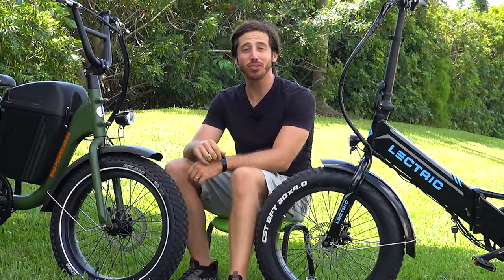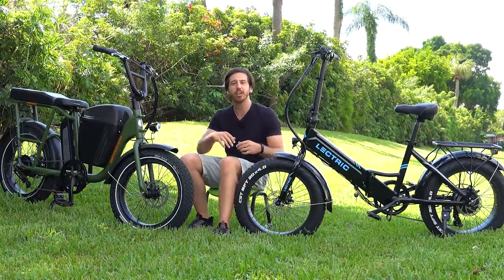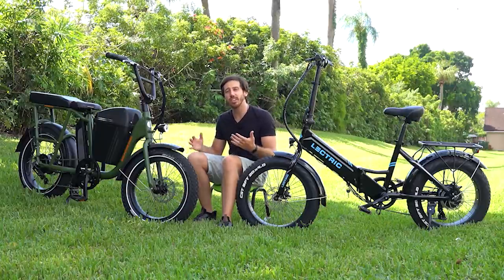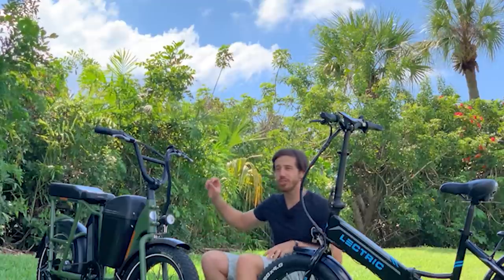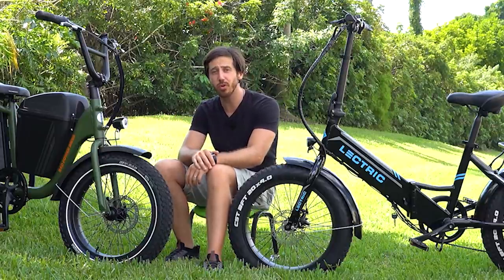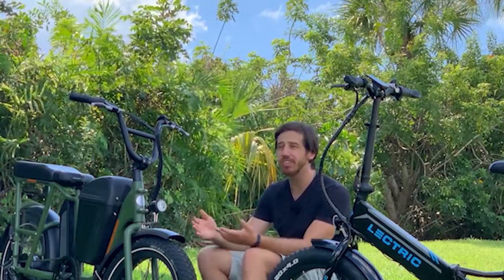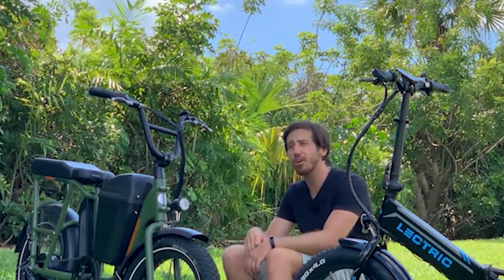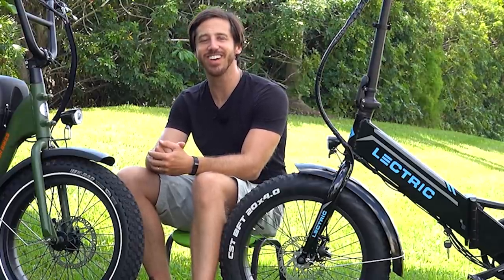Lectric XP vs RadRunner - Battle of the budget e-bikes!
Here are some of the products I use:
250W complete e-bike kit
500W complete e-bike kit
1,000W complete e-bike kit

36V 15Ah Hailong (shark) battery
48V 15 Ah triangle battery
52V 20 Ah triangle battery

100W Flexible solar panel
100W Folding solar panel